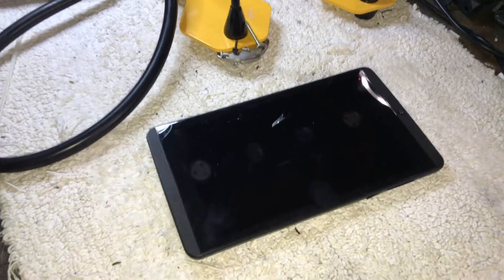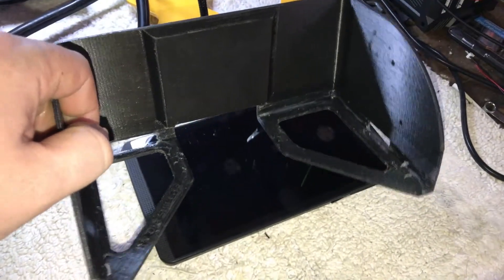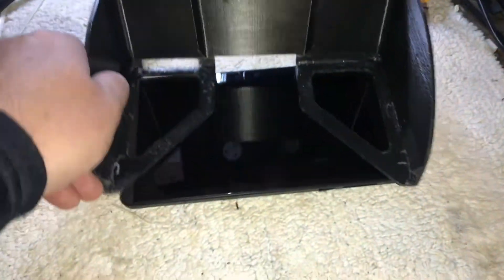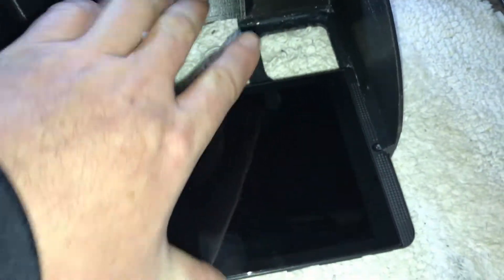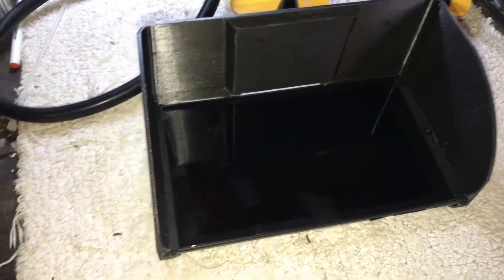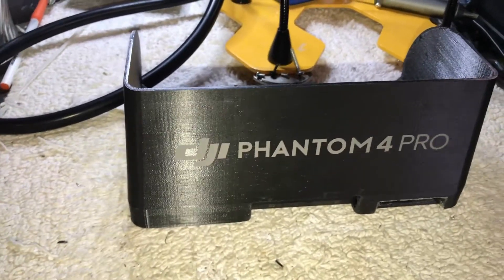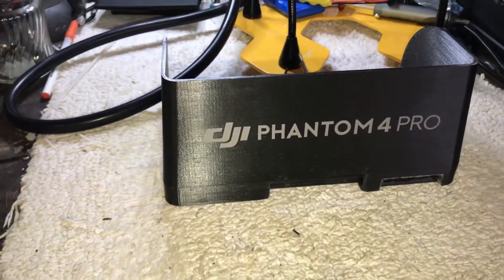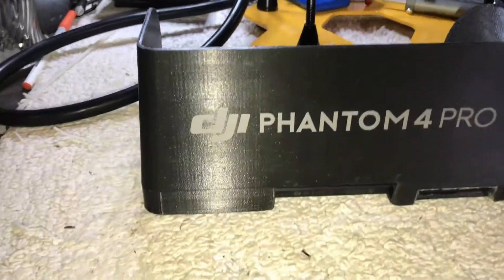Phantom 4 Pro Sun Shield for Nvidia K1 Shield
Phantom 4 Pro Sun Shield for Nvidia K1 Shield ... Check out my sun shield for my monitor. Easy customization for just a few bucks.

Below are the items that I ordered ... Enjoy!!

Nvidia K1 Shield Sunshade for Inspire 1,Phantom 4,Phantom 3 Advanced and Professional

DJI PHANTOM 4 PRO Logo Decal Sticker Quadcopter Camera Drone